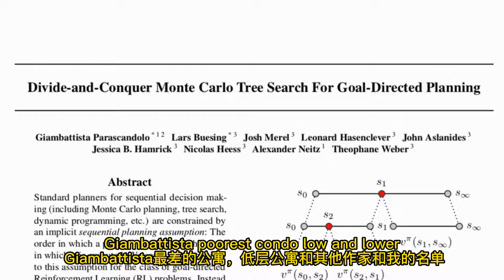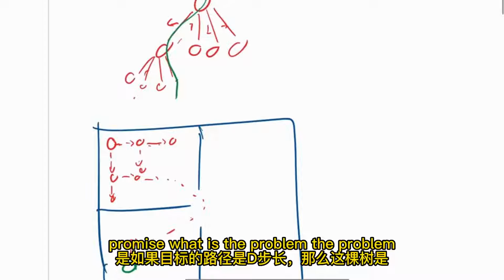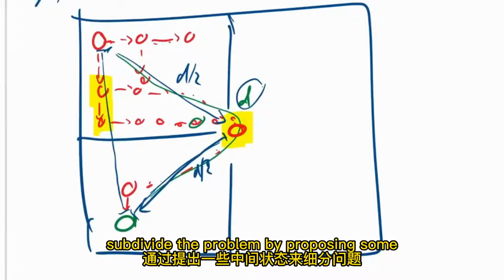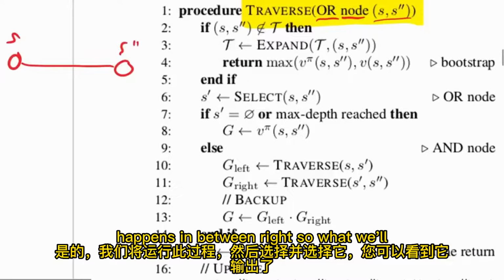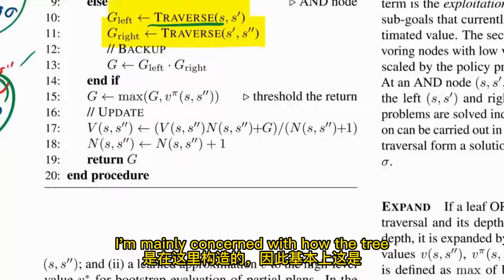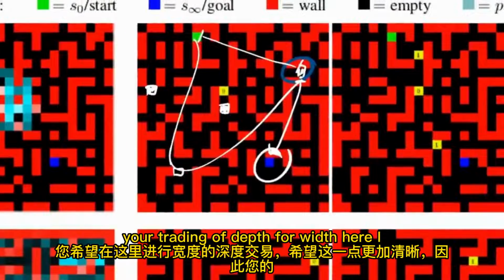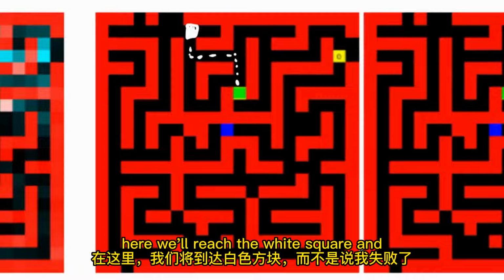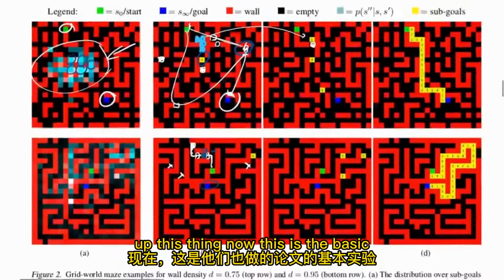AI经典论文解读6：蒙特卡洛树 - Divide-and-Conquer Monte Carlo Tree Search For Goal-Directed Planning